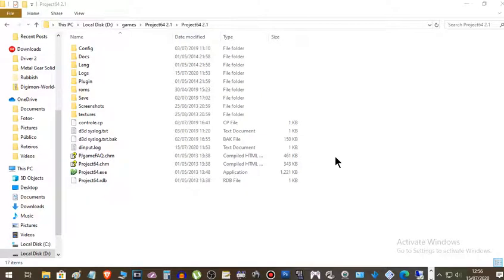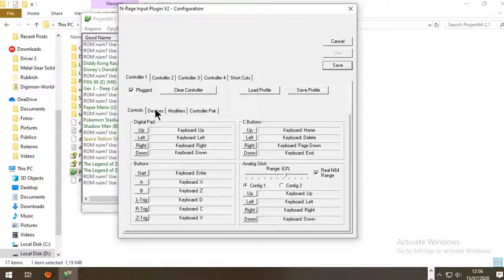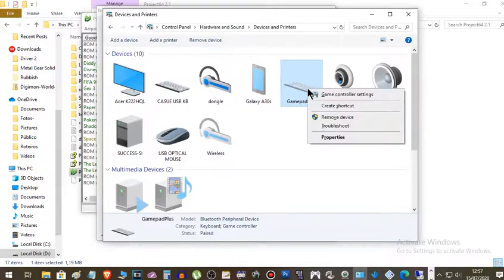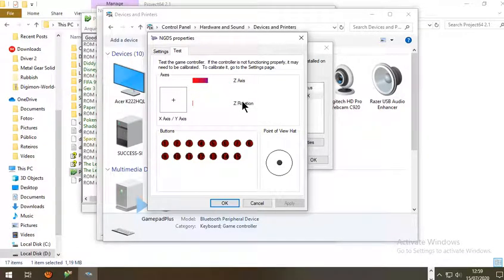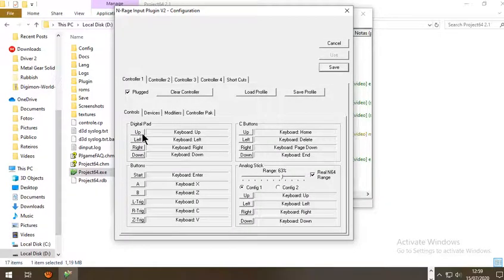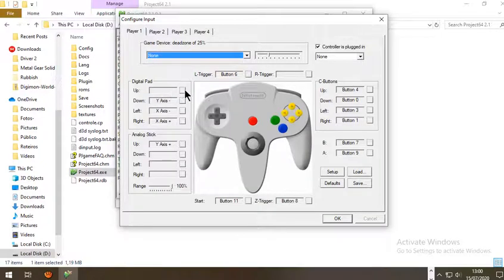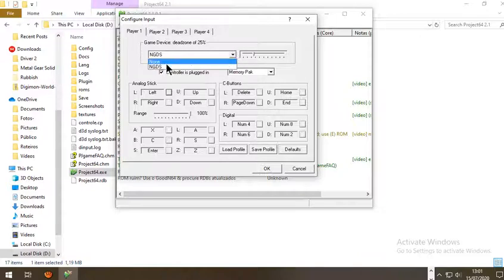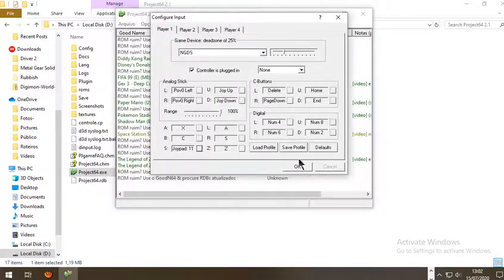Project64 | How to set up controller and Keyboard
In this video, I show you how to set up the controller and keyboard in Project 64. Here I show the Jabo's plugin and the N rage plugin. I hope you enjoy this video.